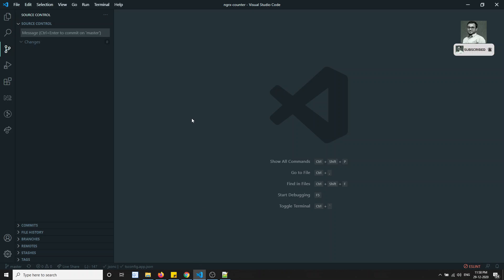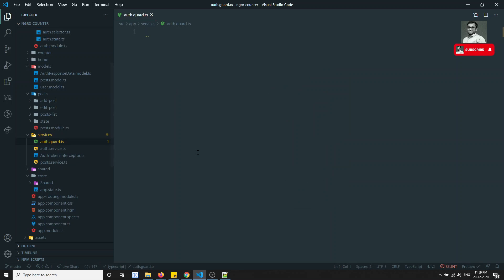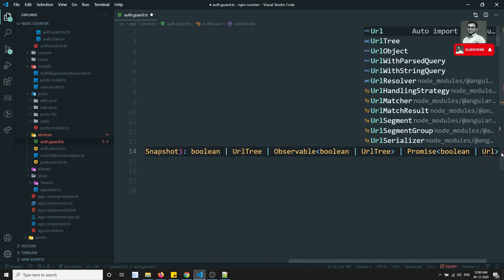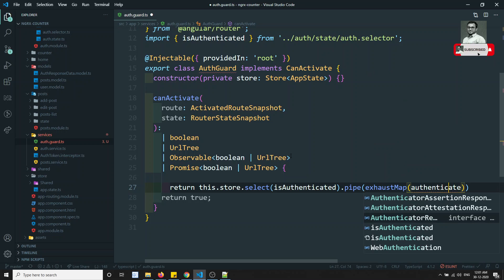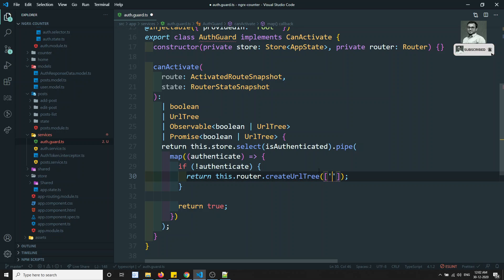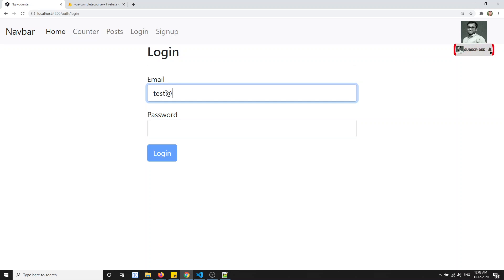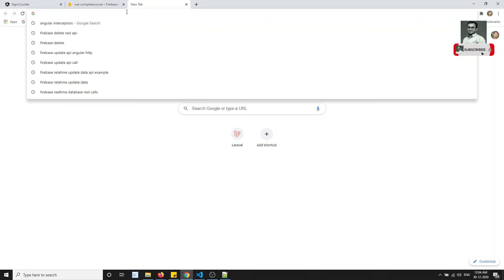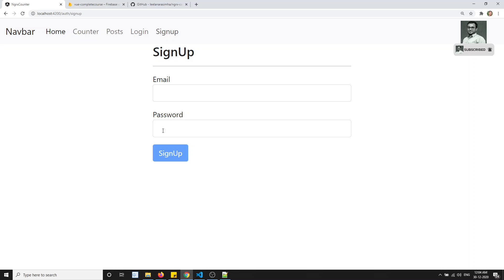39. Access ngrx state in CanActivate Route Guard for protecting routes in Angular Ngrx Application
Hi Friends
In this video, we will see how to implement the canActivate Route Guard for accessing the user auth token for protecting the routes in the angular ngrx application.